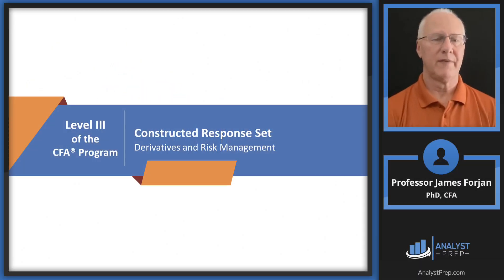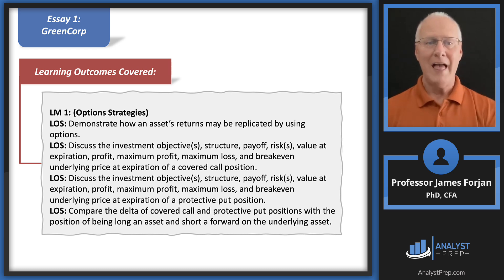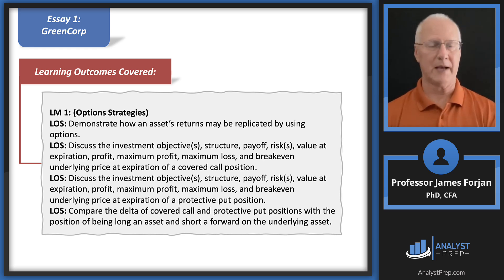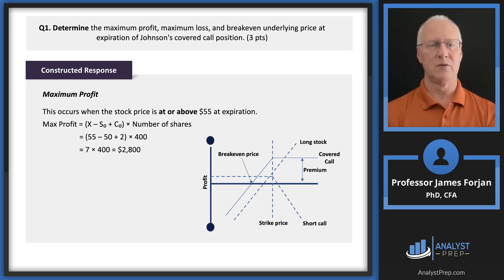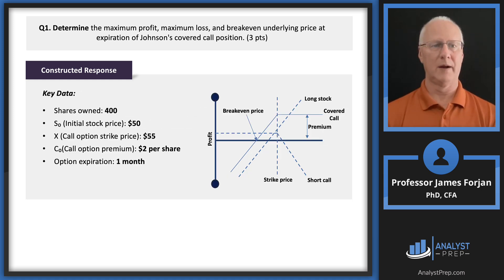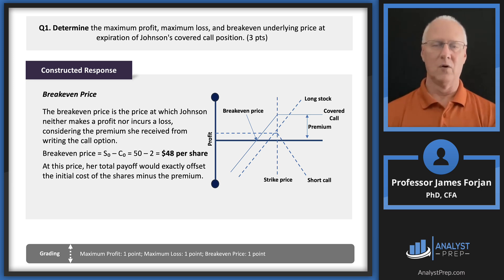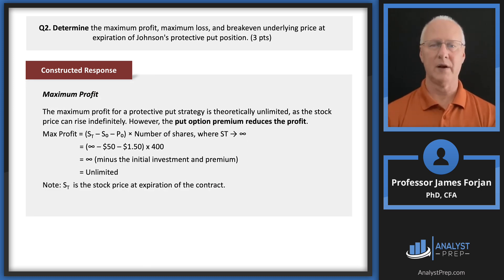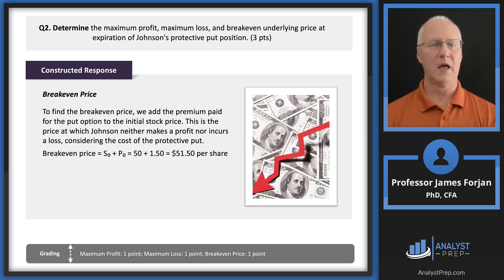Derivatives and Risk Management - Constructed Response Set - Case: GreenCorp - CFA® Level III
CFA Level III Constructed Response: Derivatives and Risk Management, LM1 Option Strategies. Jim walks through covered calls, protective puts, put call parity intuition, and delta effects on a portfolio. Using the GreenCorp case, we calculate maximum profit, maximum loss, and breakeven for both strategies, compute position delta from option price changes, and build a synthetic long forward with matched strike and expiry. Clear payoff logic plus test ready steps for CR answers.

Learning Outcomes Examined:
LM 1: Options Strategies
- LOS: Demonstrate how an asset's returns may be replicated by using options.
- LOS: Discuss the investment(s), structure, payoff, risk(s), value at expiration, profit, maximum profit, maximum loss, and breakeven underlying price at expiration of a covered call position.
- LOS: Discuss the investment objective(s), structure, payoff, risk(s), value at expiration, profit, maximum profit, maximum loss, and breakeven underlying price at expiration of a protective put position.
- LOS: Compare the delta of covered call and protective put positions with the position of being long an asset and short a forward on the underlying asset.